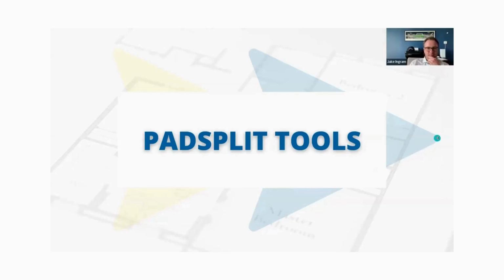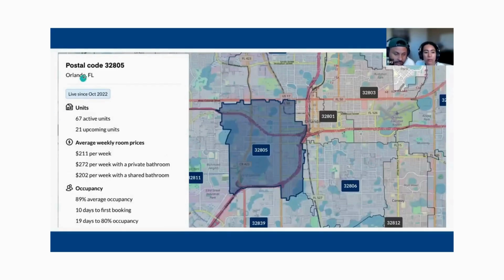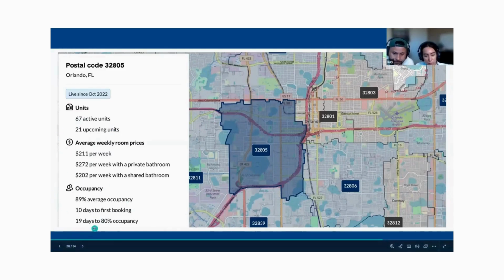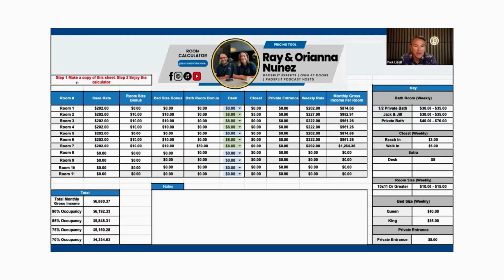How to Determine Room Rates for Padsplit Rentals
In the video we take you behind the scenes of a Virtual Investor private member call.

A team from Padsplit walks us through How to Determine Room Rates for Padsplit Rentals.

What is Padsplit in Real Estate?

Padsplit is a co-living platform that offers affordable, furnished room rentals in shared homes, primarily targeting individuals seeking medium-term housing options. It focuses on converting existing single-family homes into co-living spaces, with tenants renting individual bedrooms and sharing common areas like kitchens and living rooms.

RESOURCES | Want to Learn More About Real Estate Investing?

ABOUT Paul and Michael
Paul and Michael purchase properties nationwide to buy, renovate, and resale.  They focus on lead generation using REO property auctions, MLS, and real estate wholesalers.

If you have a property for sale please for our home buying criteria.

If you want to learn how to buy houses at auction, we created a simple to implement 7-step plan